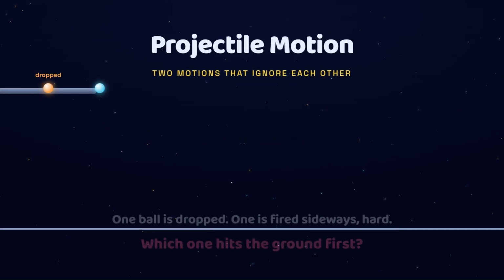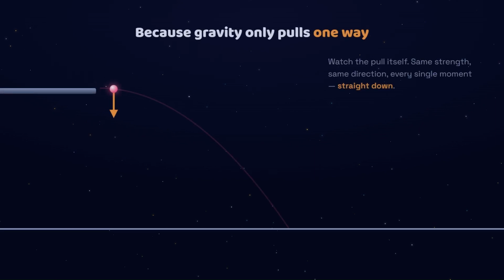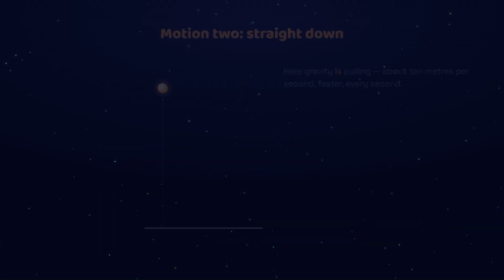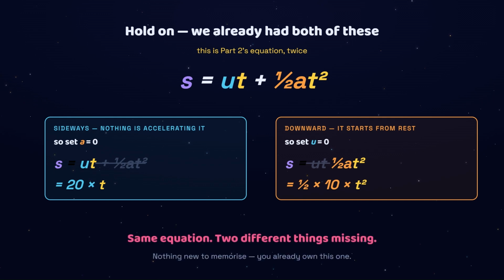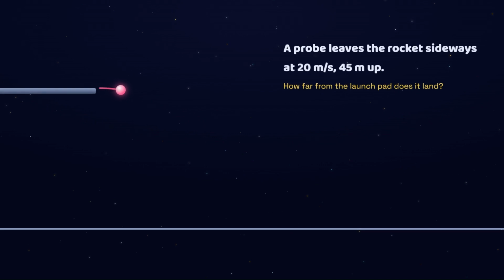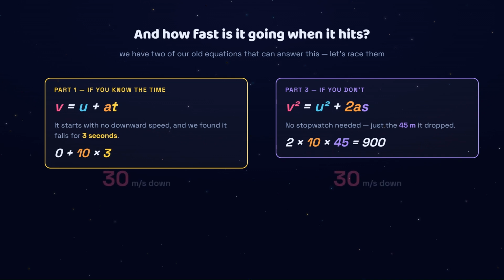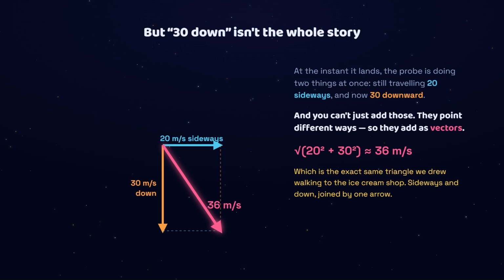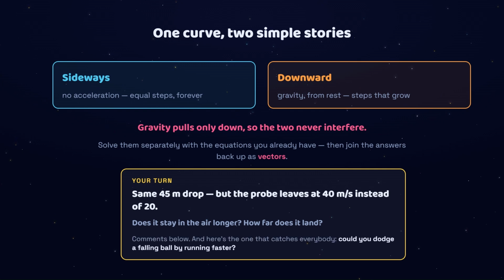Projectile Motion Made Easy | Why Two Balls Hit the Ground Together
Find out why horizontal and vertical motion are independent, why two balls land together, how parabolic motion forms, and how to solve projectile motion problems using simple kinematics and vectors.